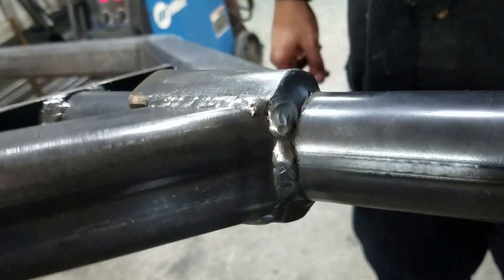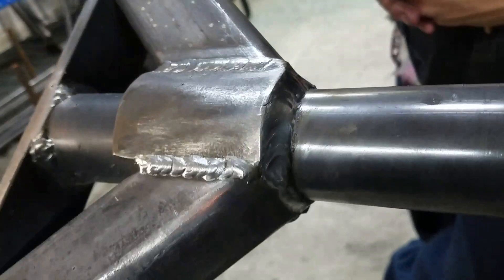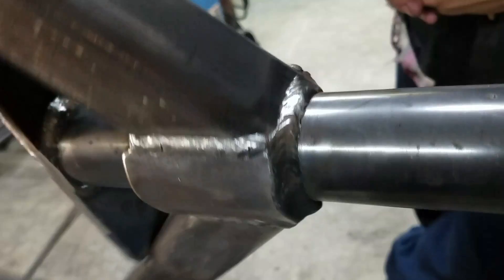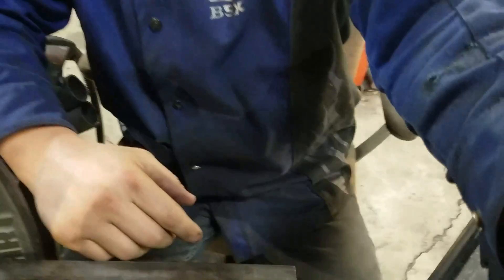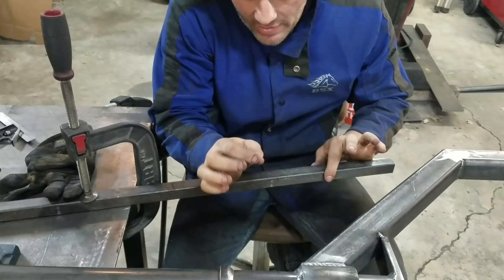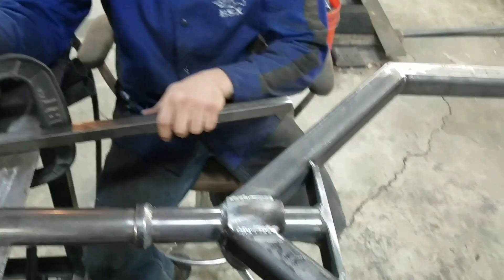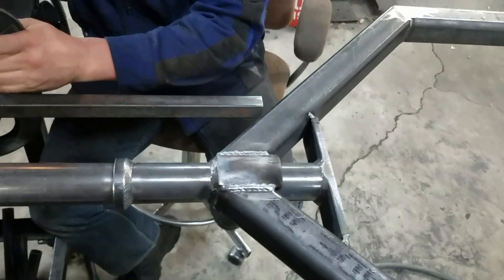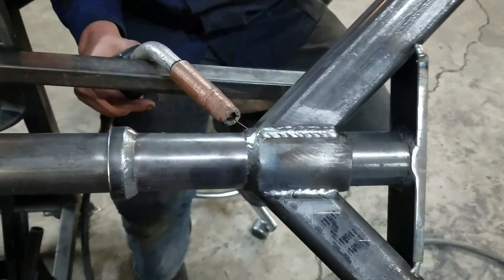Welding tip I got from the famous fantasy artist Larry Elmore